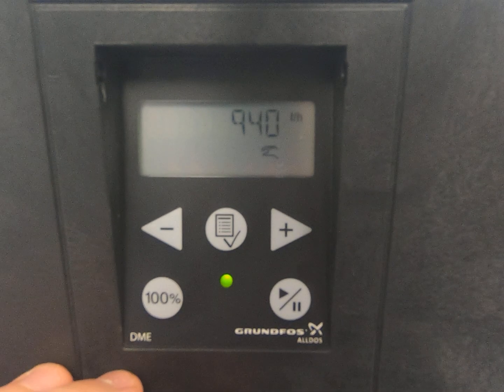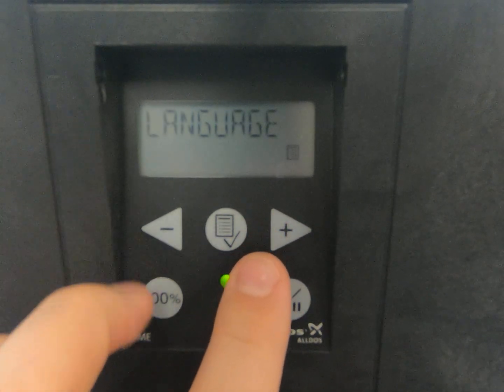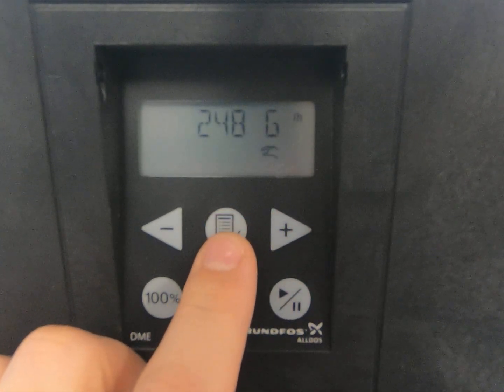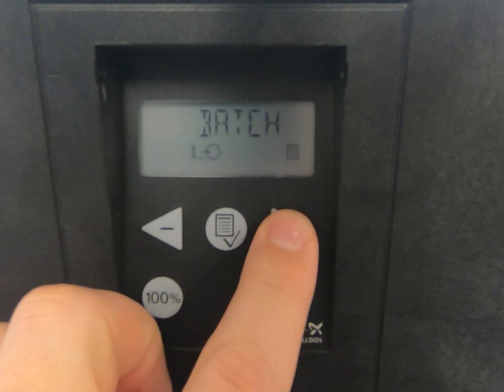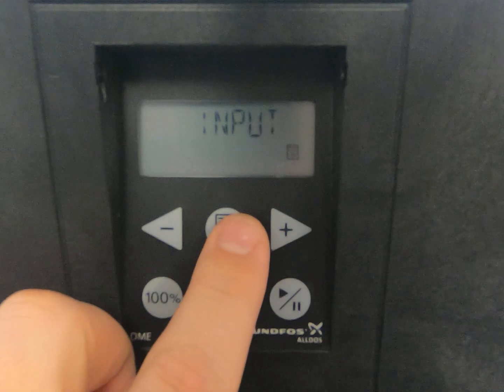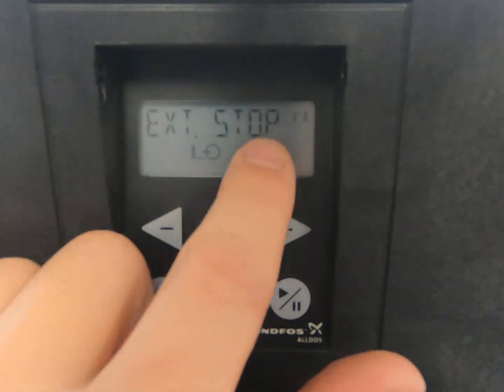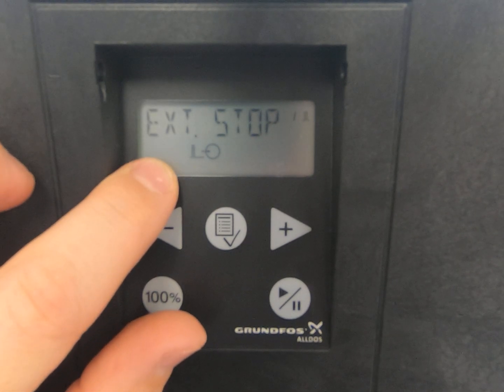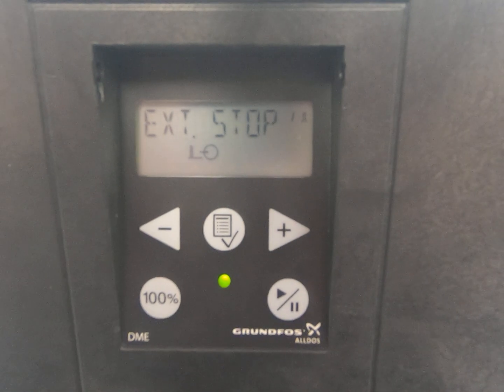MPW Field Eng - Grundfos DME940 Programming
Used to program CIP Chemical pumps in some of the UF 2.0s